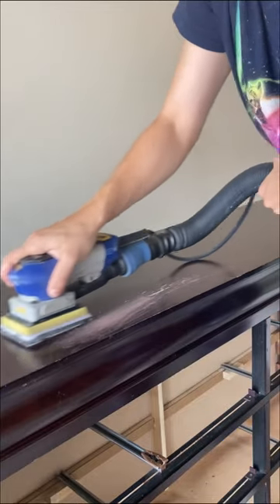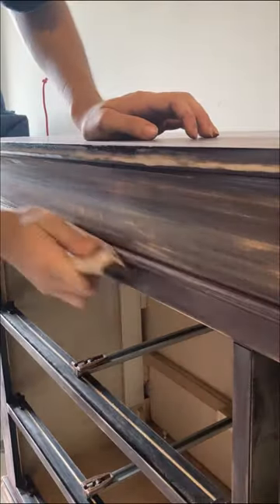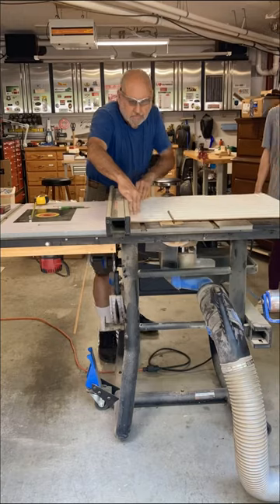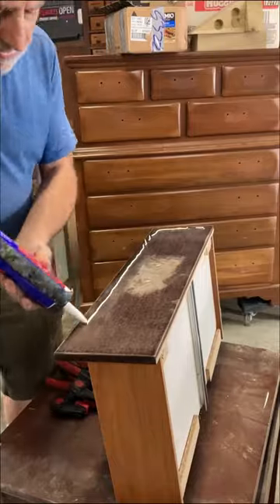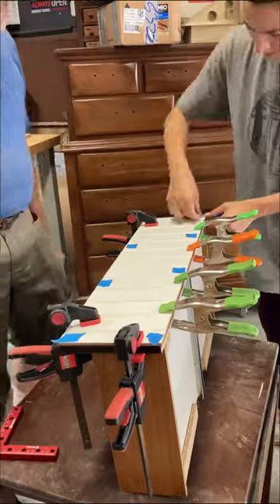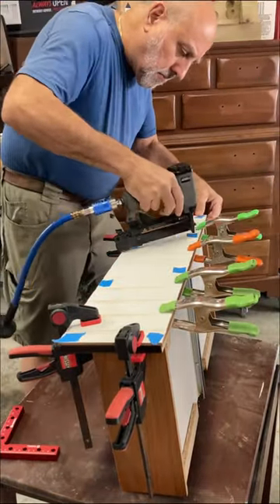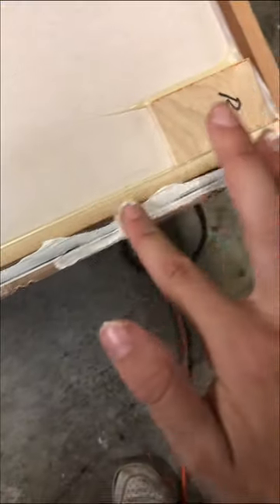just the weird girl in the apartment complex parking lot unpainting furniture 🤷‍♀️